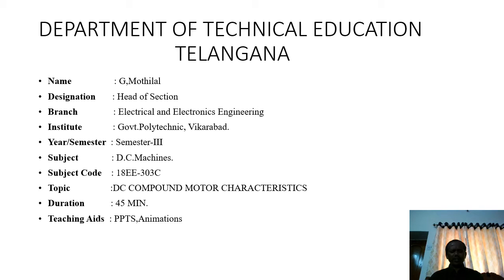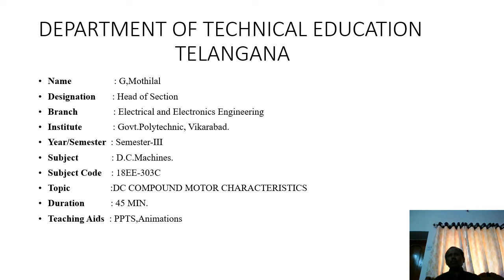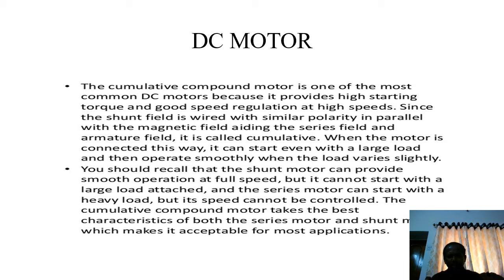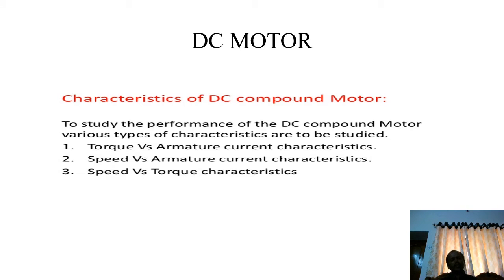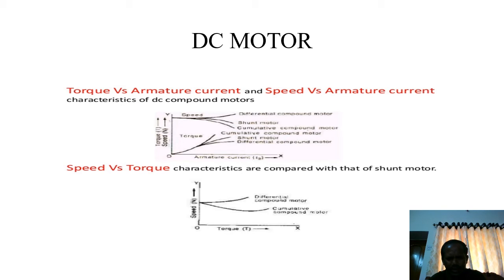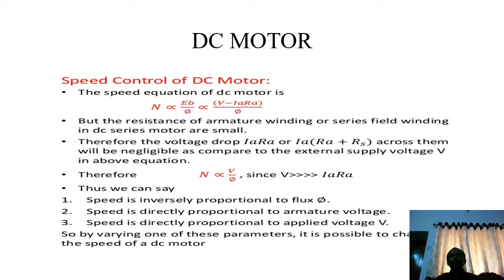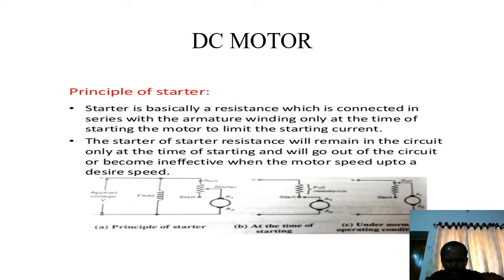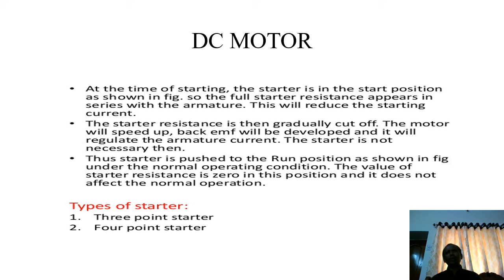DC compound motor characteristics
Explained about dc compound motor characteristics